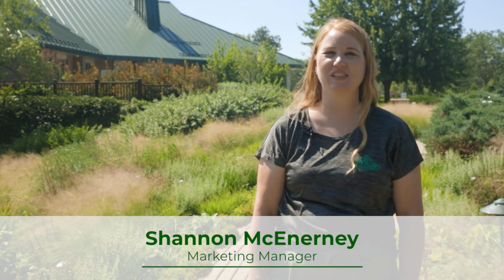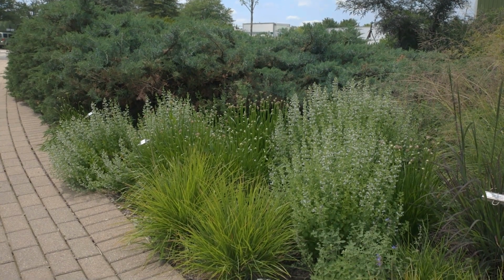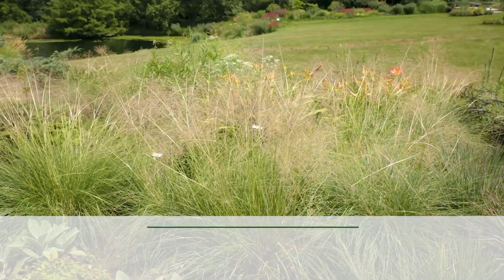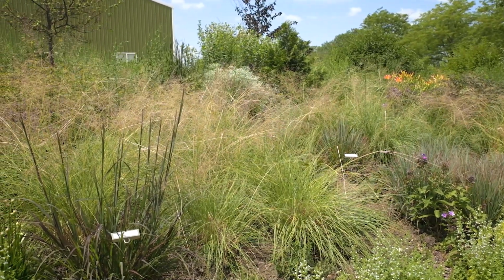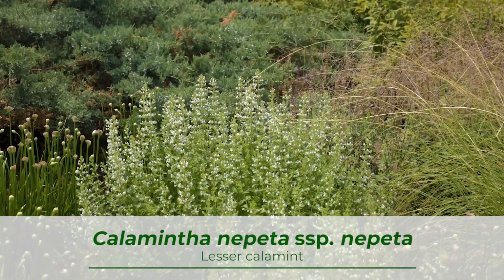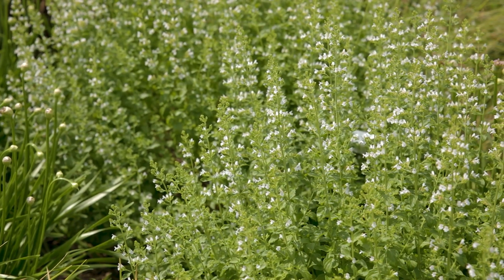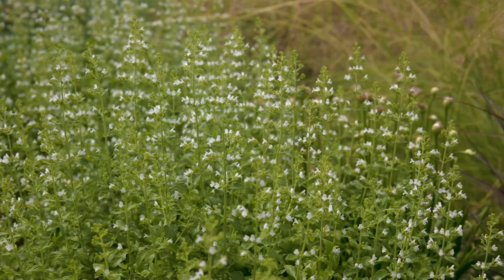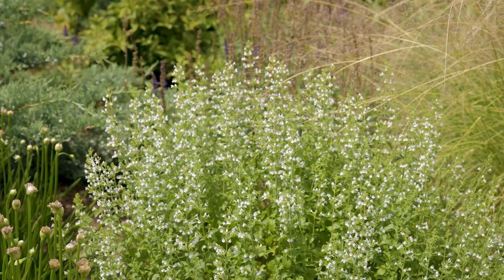Full Sun Matrix Plant Combo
This video highlights a sun loving perennial plant combination from Midwest Groundcovers' Modern Midwest Matrix Display Garden, located in St. Charles, Illinois. This combination includes Allium Millenium, Sporobolus airoides, and Calamintha nepeta ssp nepeta. This low maintenance perennials combination can beat the heat and survive in the sun.